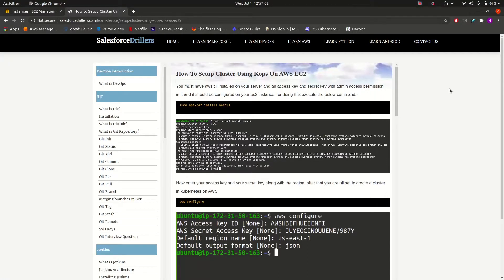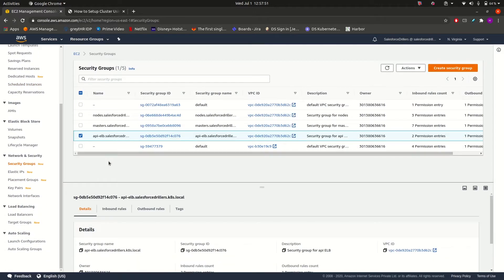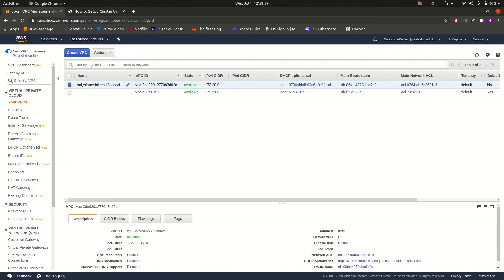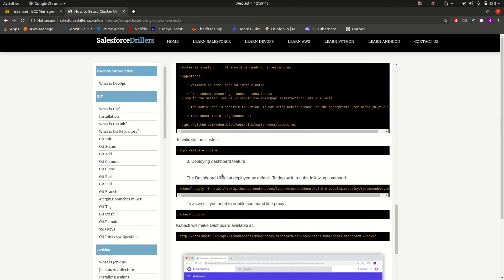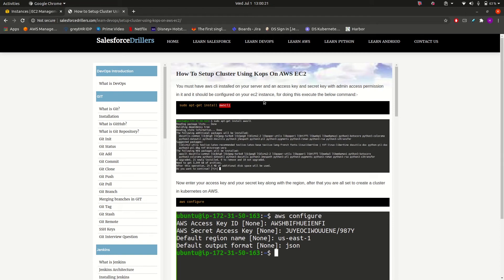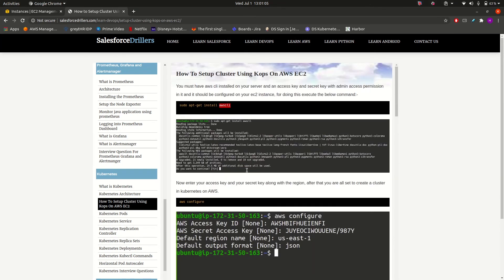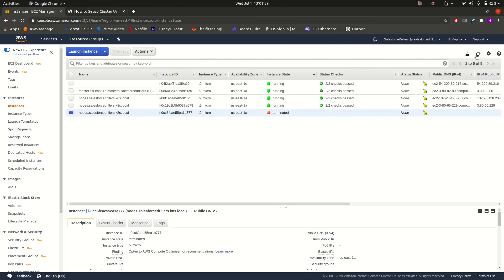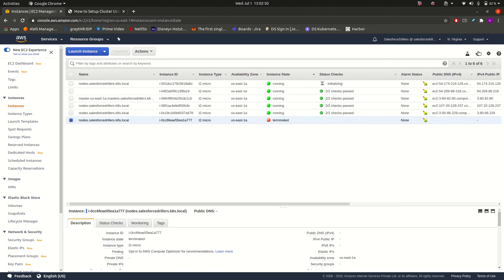Session 4 - Overview of Cluster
Kubernetes cluster can be setup on any of the cloud provider, here we are setting up the cluster in AWS ec2 instance using KOPS